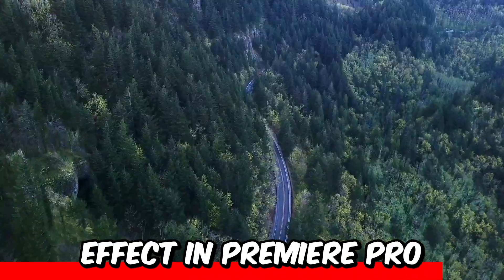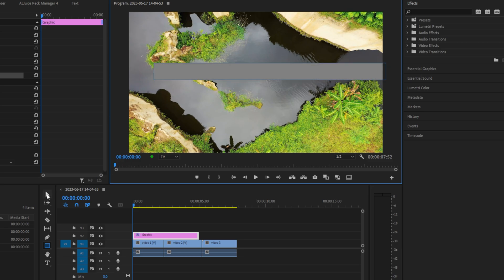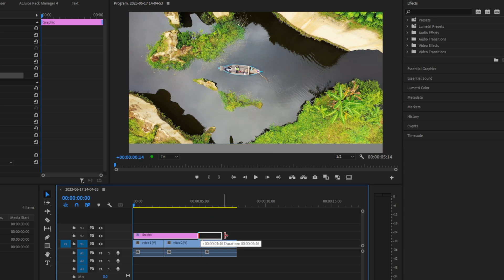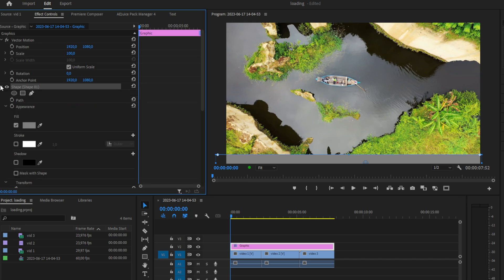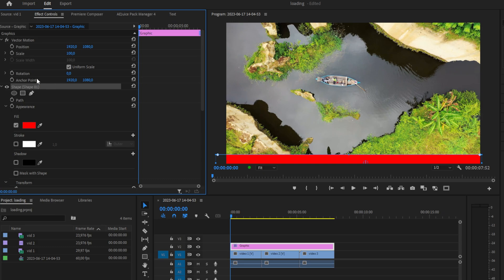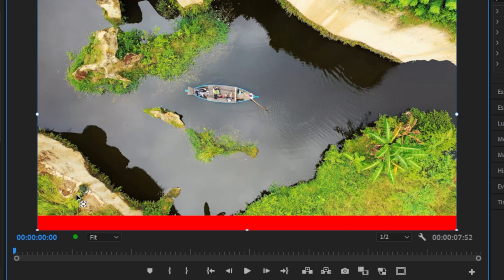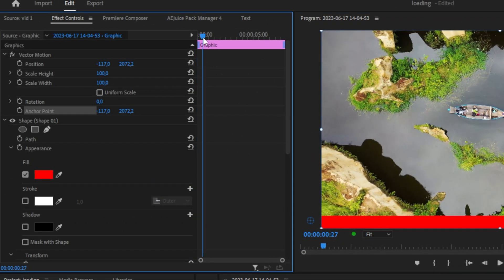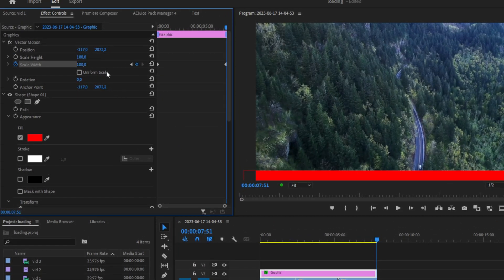How To Make Loading Bar Effect In Premiere Pro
how to make a progress bar animation in adobe premiere pro 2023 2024

Chapters:
00:00 - Loading bar animation tutorial
00:04 - Creating the progress bar
00:21 - Animating the progress bar